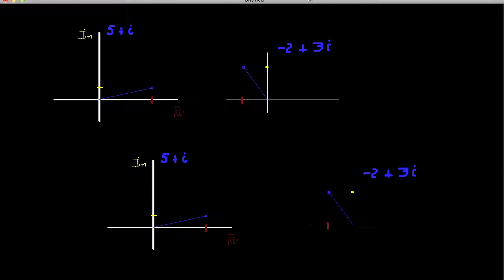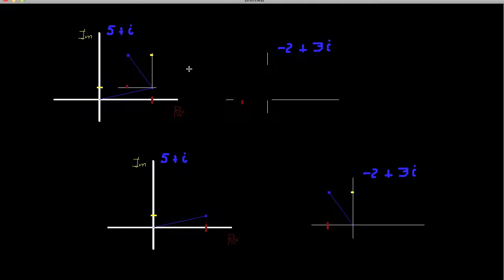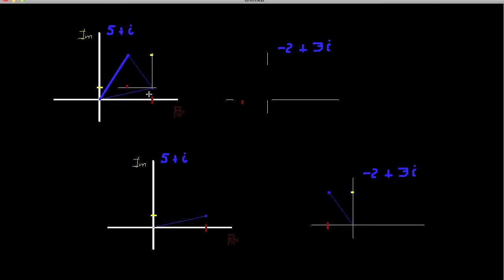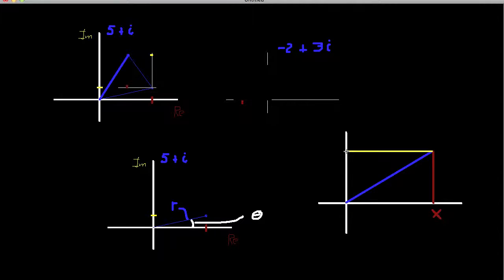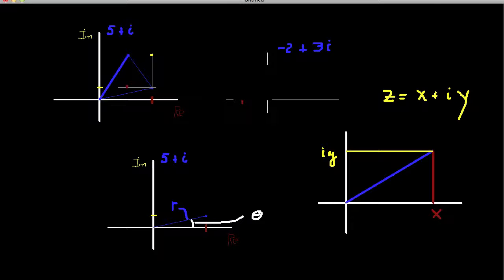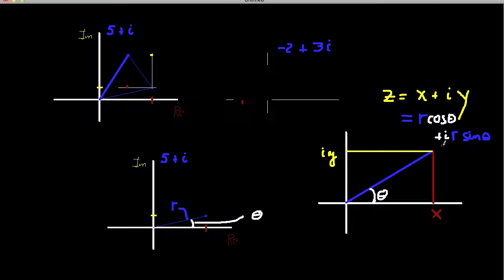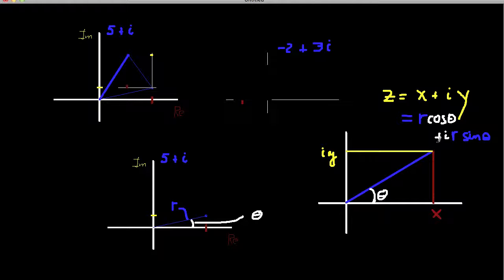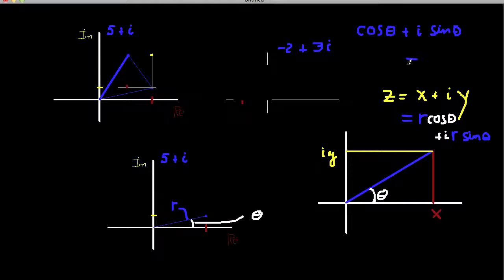more vector sums of complex numbers